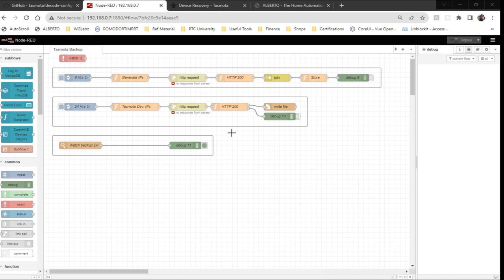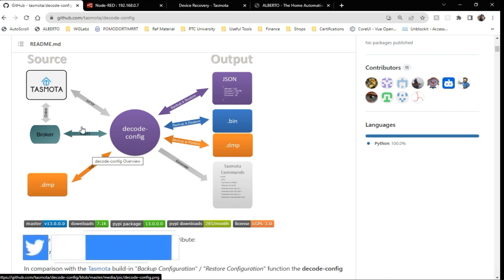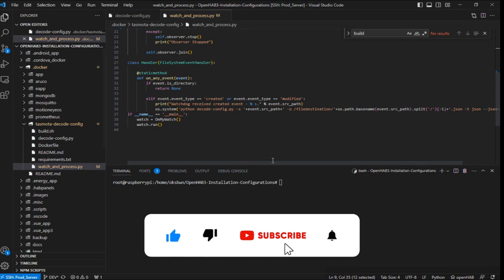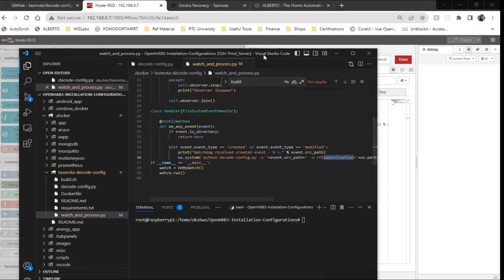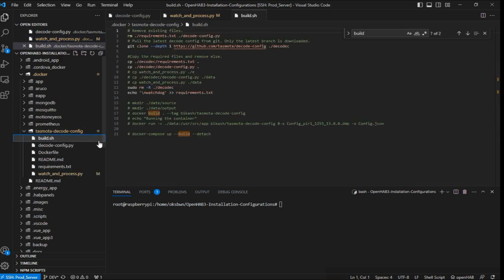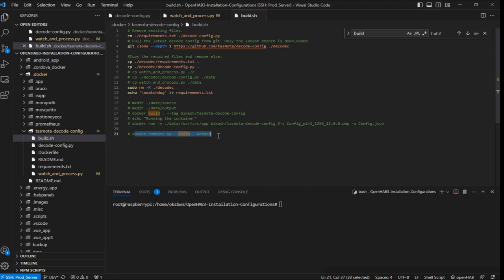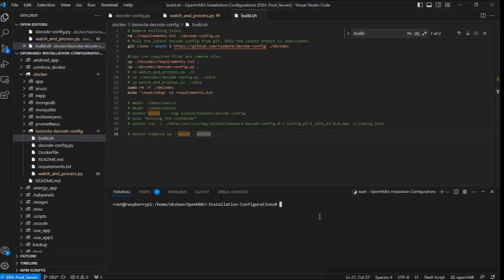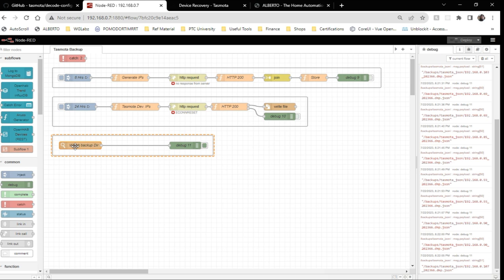Easy TASMOTA Configuration Backup with Node-RED & TASMOTA Decode Config: Save as JSON!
In this tutorial, we'll show you how to effortlessly back up your TASMOTA device configurations using Node-RED and TASMOTA Decode config. By following our step-by-step guide, you'll learn how to extract and save your TASMOTA device settings as JSON files, ensuring a secure and convenient way to preserve your configurations. Say goodbye to manual backups and gain peace of mind knowing your TASMOTA setups are safely stored with this simple yet effective method.

Hey there 👋,

You can buy your products from Amazon by using the following link. For each product you buy, we will get some tips out of it.
And for this you don't need to pay 💵 anything extra and offers will remain the same. This will help us to make videos like
this and maintain the channel.

Thanks 💕
Team WG